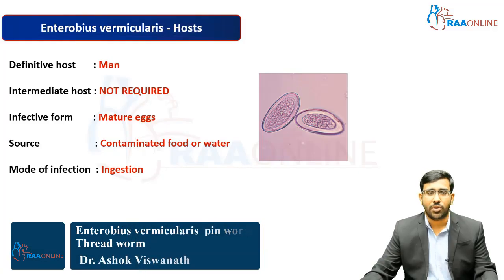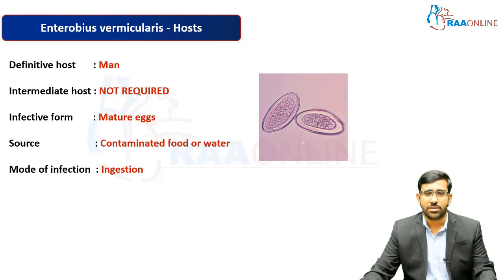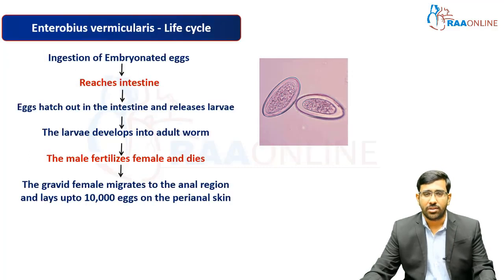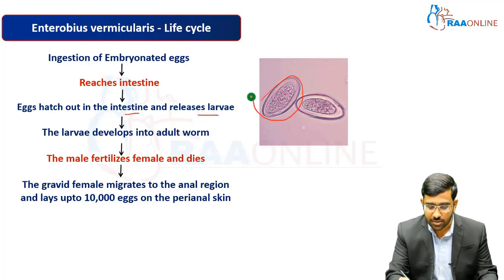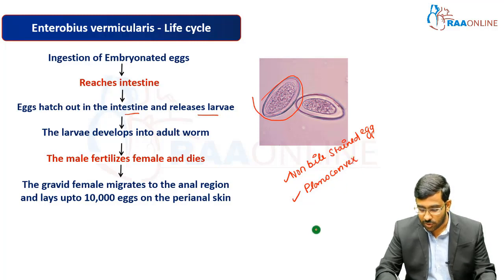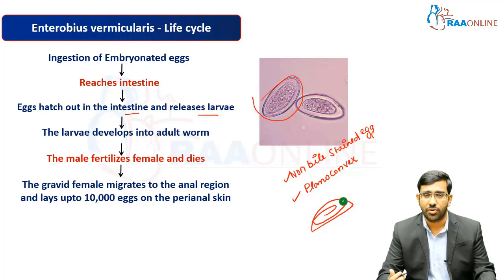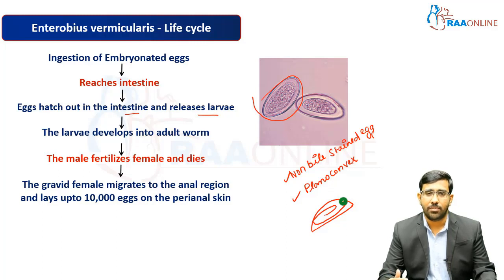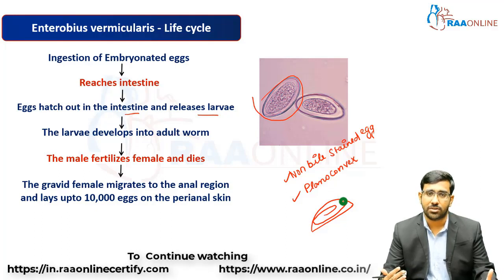Infections of Gastrointestinal System | Enterobius Vermicularis (Pin Worm/Thread Worm) | Raaonline